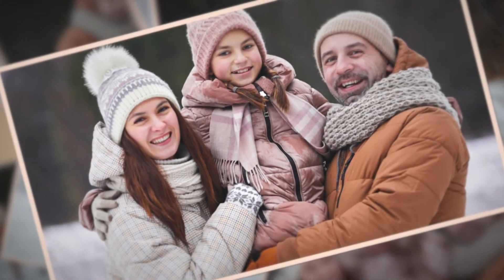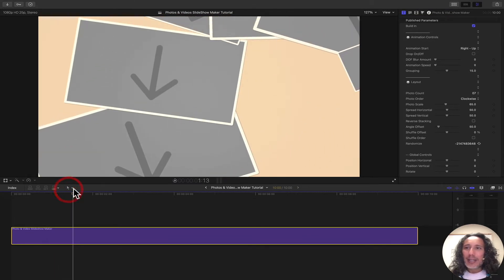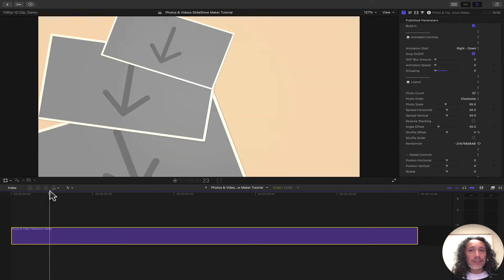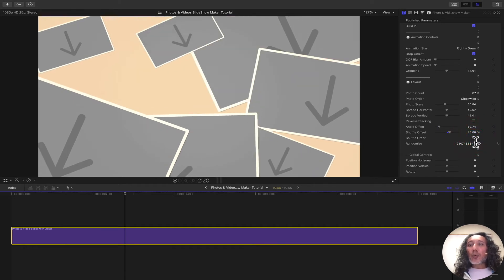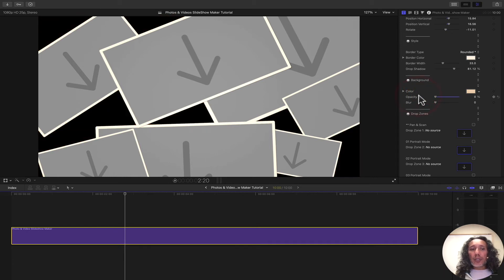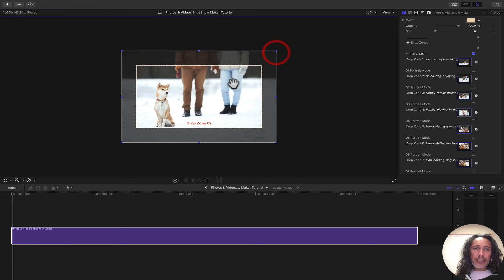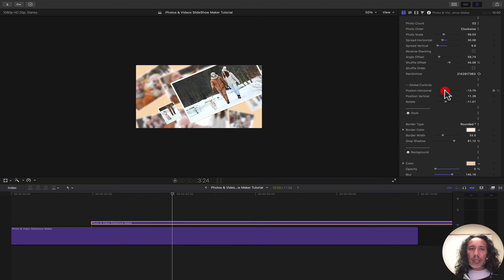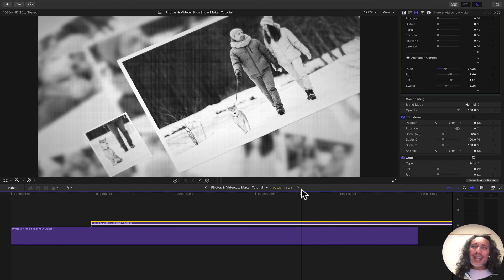Photo & Video Slideshow Maker Tutorial for Final Cut Pro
Animated slideshows for everyone!

Introducing The Photo & Video Slideshow Maker for Final Cut Pro.
The Photo & Video Slideshow Maker is a simple and intuitive plugin for Final Cut Pro that lets you create and animate slideshows from your photos and videos in minutes.

Create a unique slideshow in minutes with the Photo & Video Slideshow Maker plugin for For Final Cut Pro!

This easy-to-use animation plugin can be used to make an elegant photo mosaic or video scrapbook, and give your family and friends the gift of memories for any special occasion.